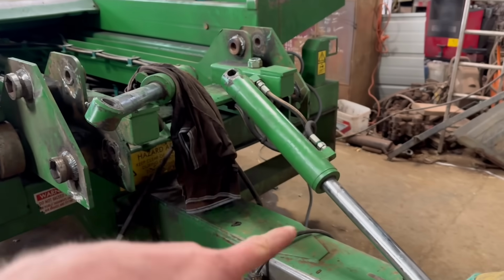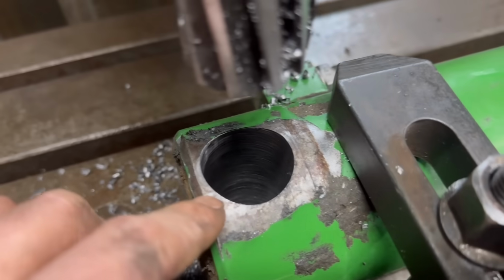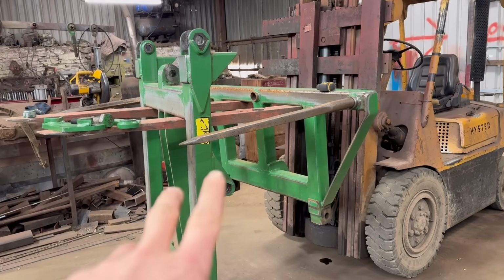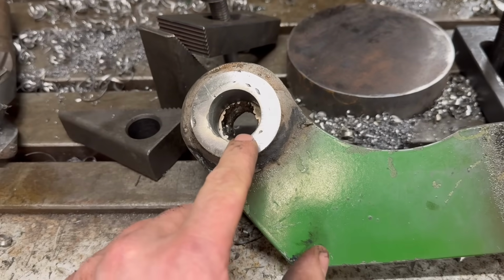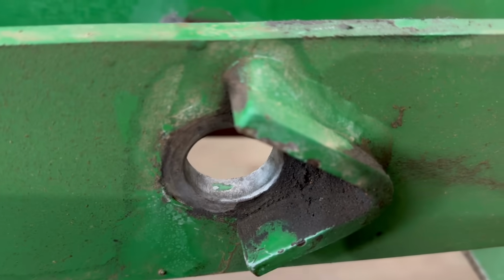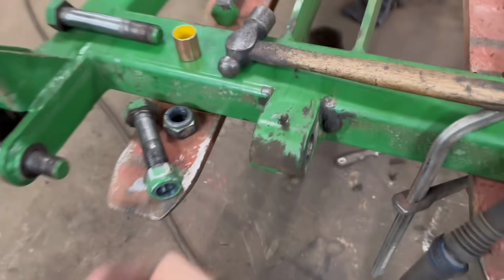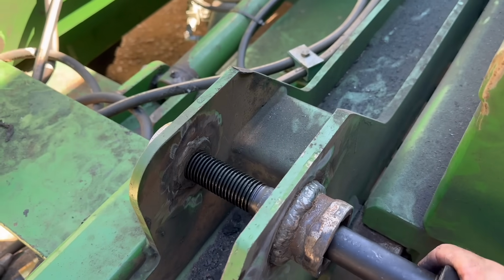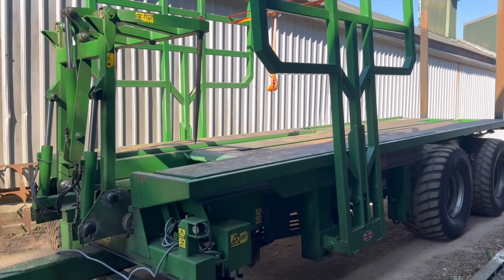Heath Super Chaser needing some attention. REASSEMBLING! Final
Final part of the super chaser!  Sorting out some of the worn holes and then reassembling.